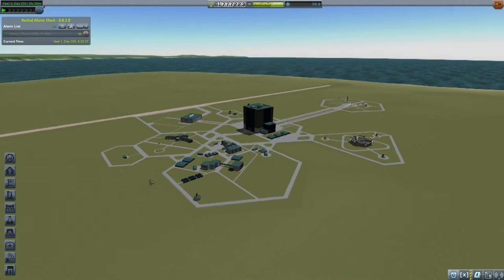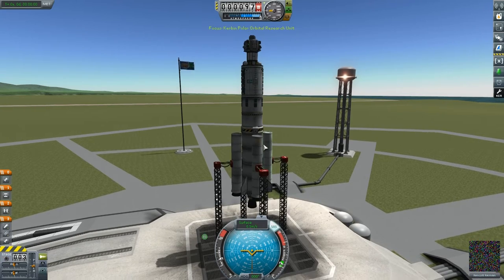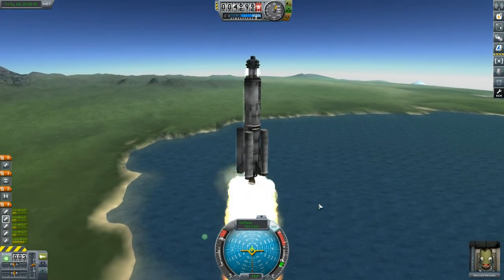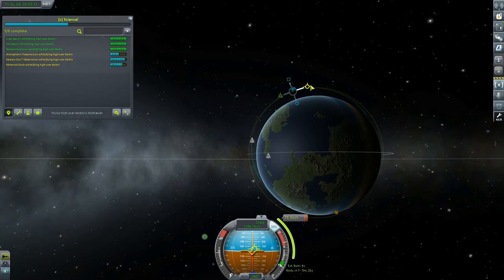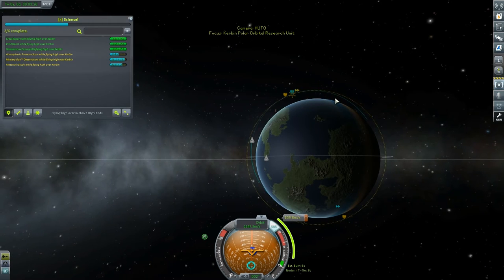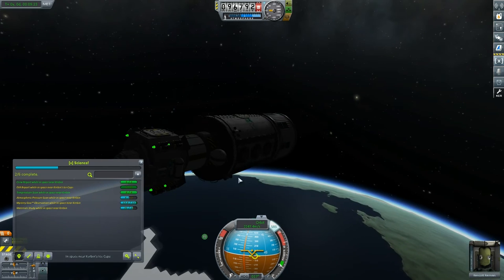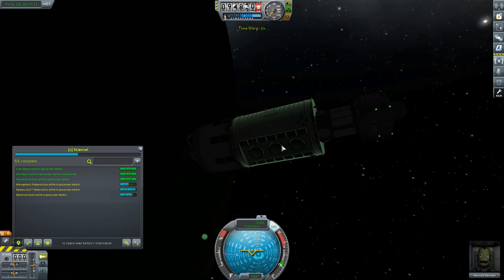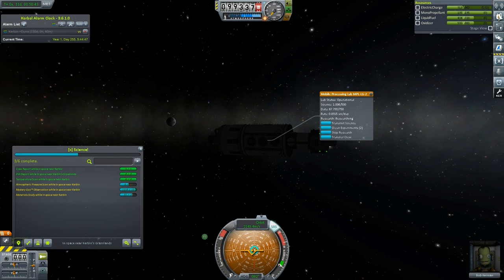KERBIN POLAR RESEARCH STATION - Let's Play KSP 1.1.2 Career Mode - Ep.16 - KSP Gameplay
In this episode we place a research station on a Kerbin Polar Orbit...

MODS USED:

X Science
Chatterer

Key Features